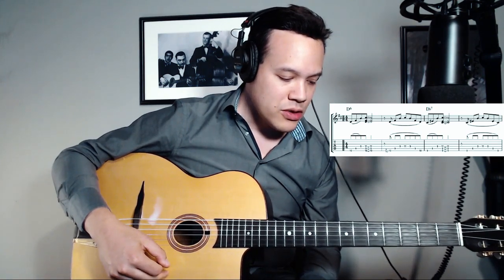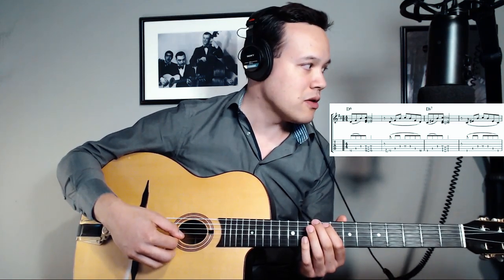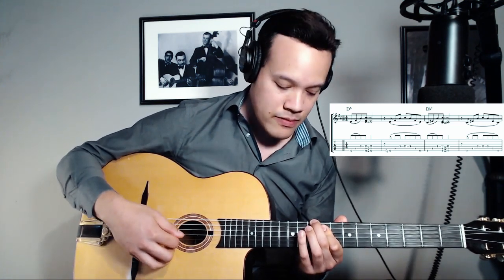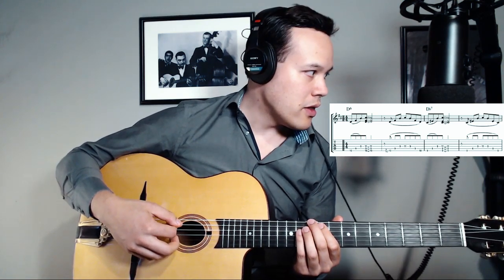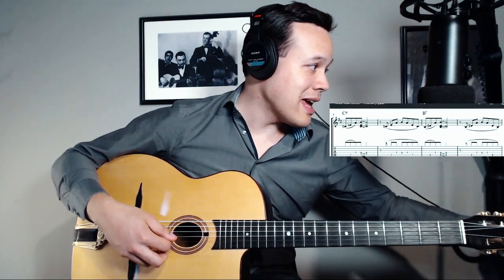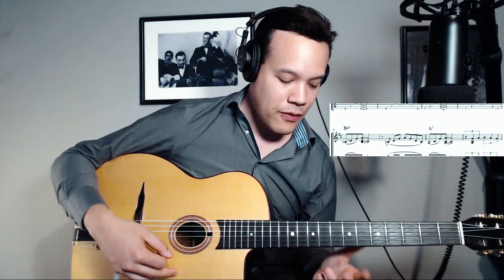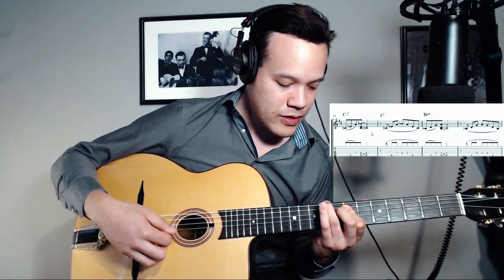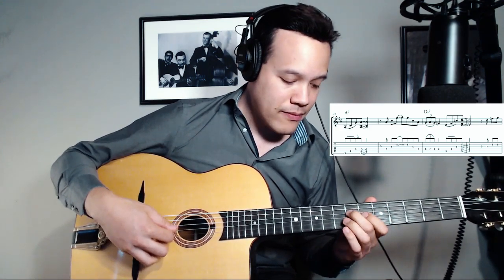Learning This Cool Stochelo Tune Is A Piece Of Cake ('Miro Tata Mimer')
Episode 1 of a new series in which I take a deep dive into my favorite unusual jam tunes. This is a beautiful - quite unknown - gypsy bossa by maestro Stochelo Rosenberg called: "Miro Tata Mimer".

If you like it please share it with friends!